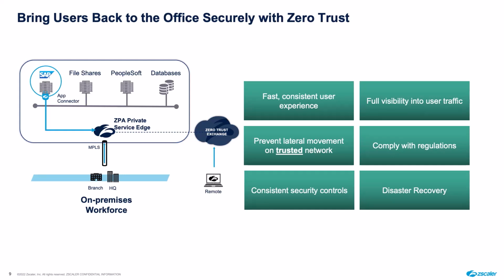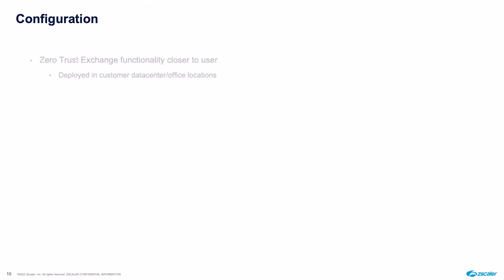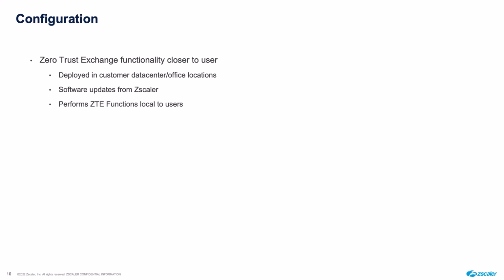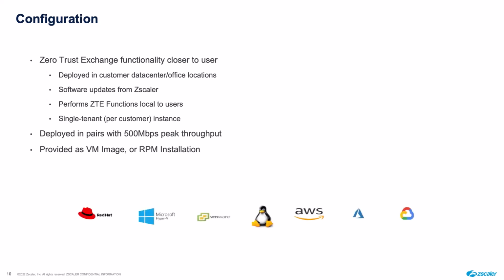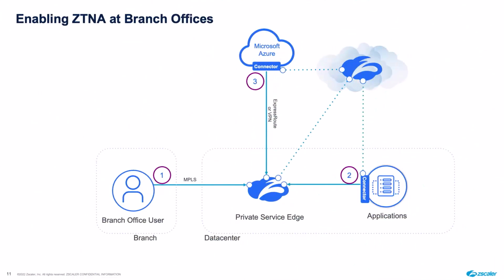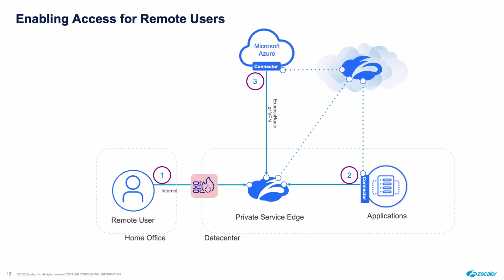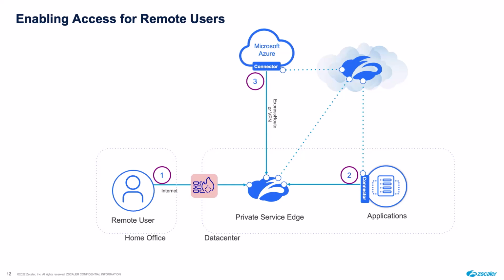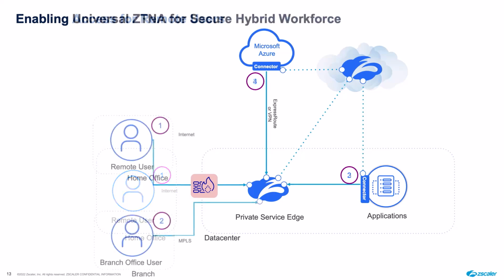PlatformServices PrivateAccessService Edge